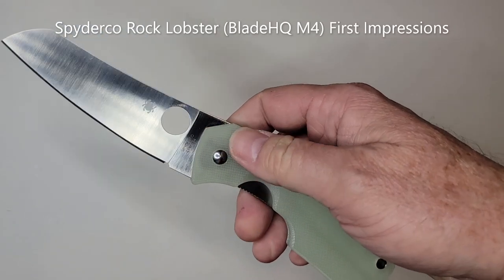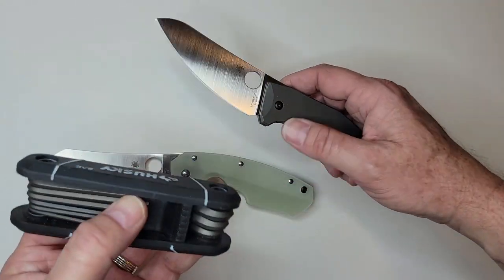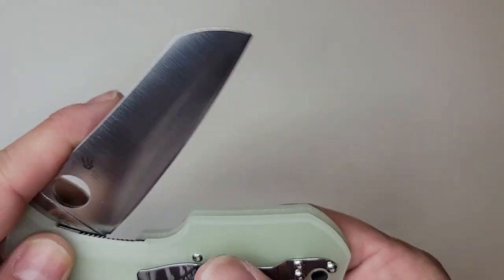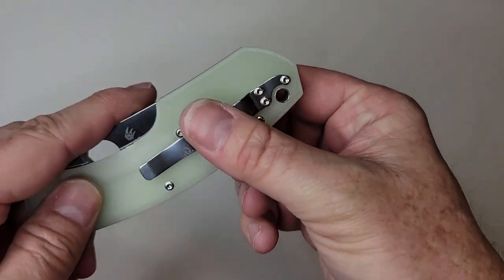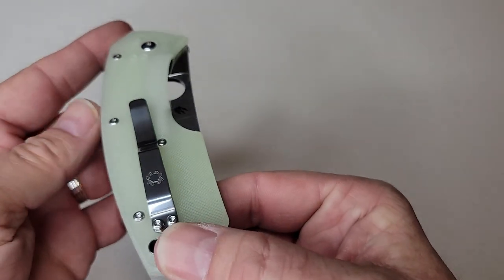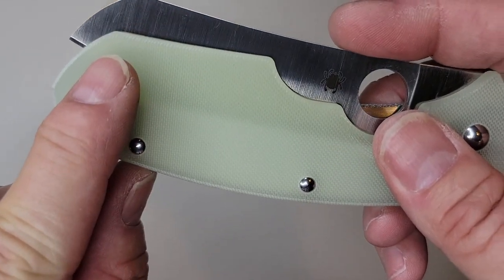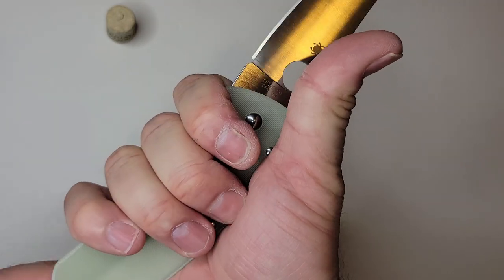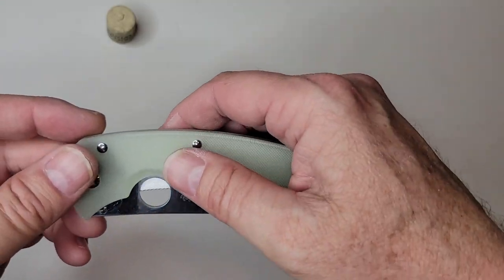Spyderco Rock Lobster (BladeHQ M4) Snap First Impressions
Take a brief look at yet another (yawn) sprint run Spyderco M4 knife in jade green G10.  Though the resurrection story may be the same (BladeHQ M4 release), the Jens Anso design is anything but pedestrian.  Tune in to this first impressions video if you are wondering whether this knife Rocks and is worthy of a future look.  for the full review.